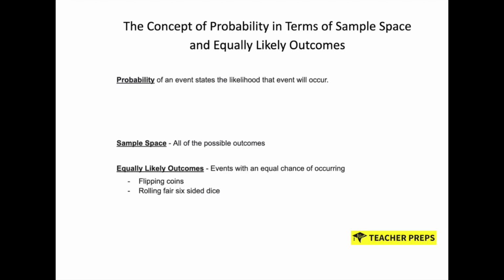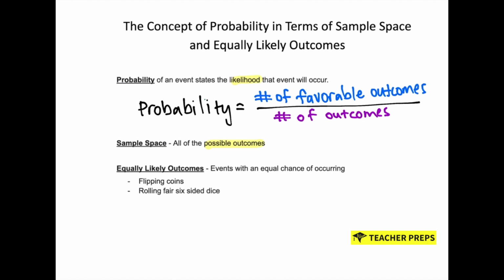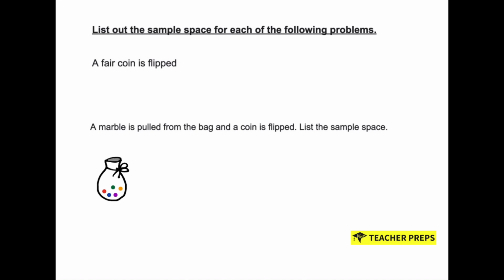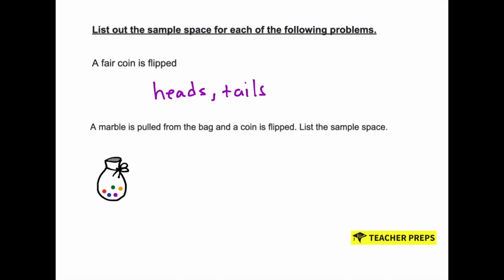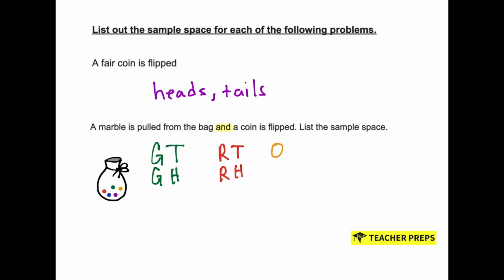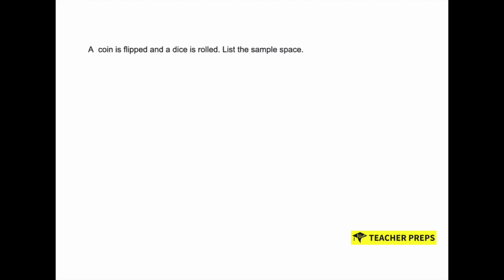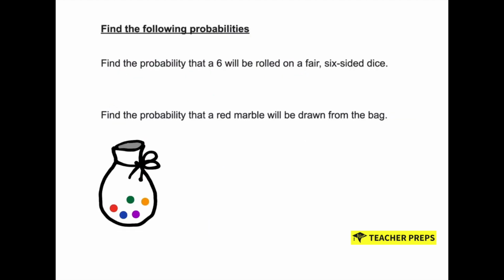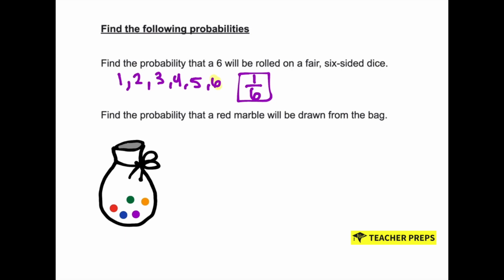Teacher Certification Test Prep: Concepts of probability